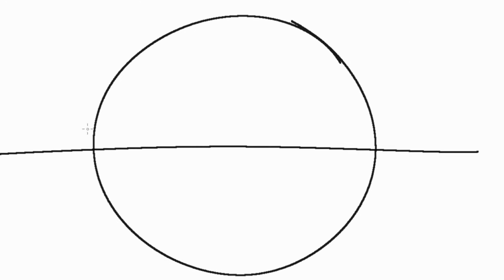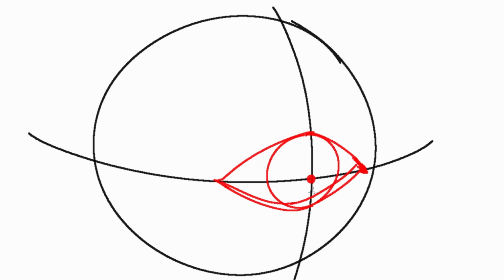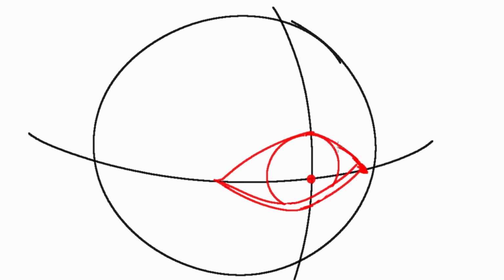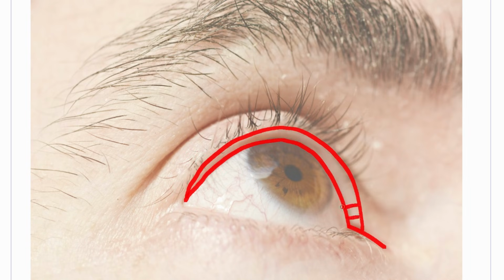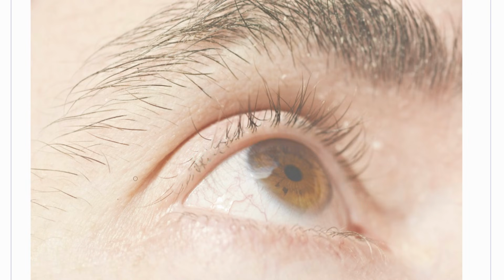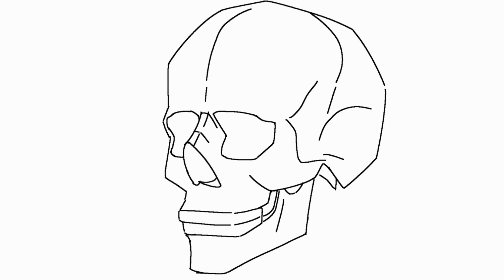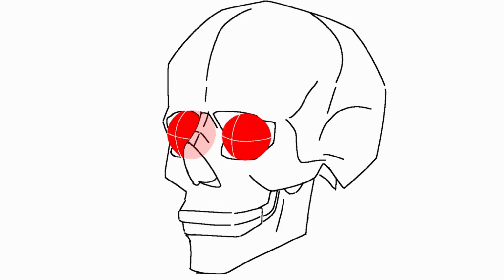How To Draw Eyes From Different Angle | Beginners Drawing Tutorial